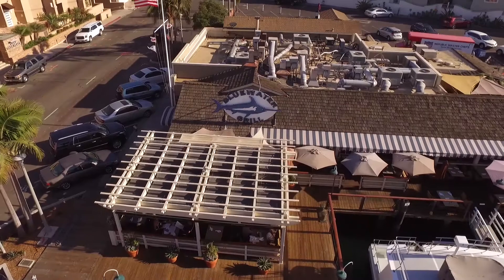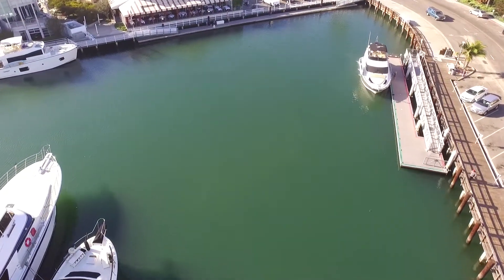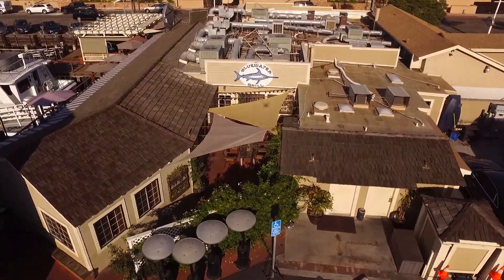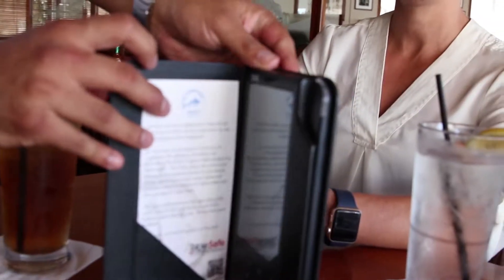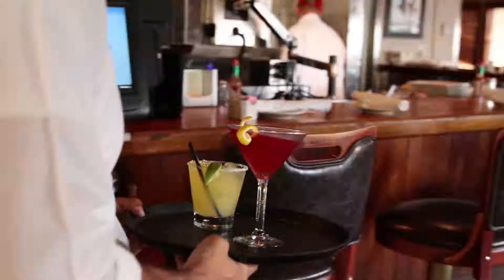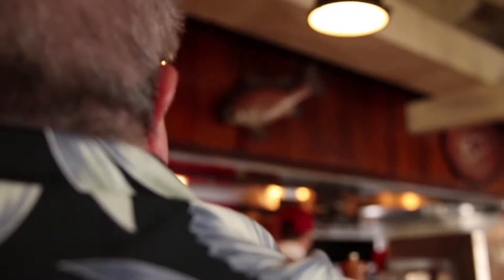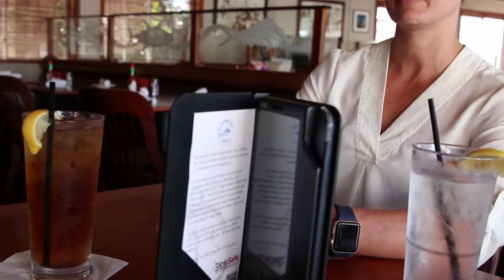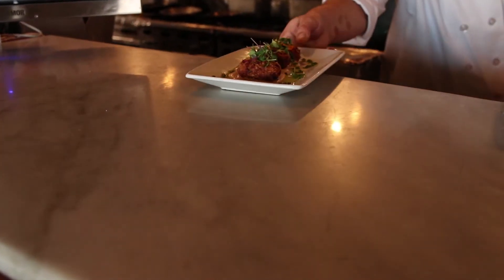Blue Water Grill